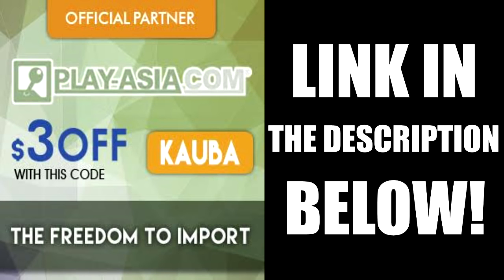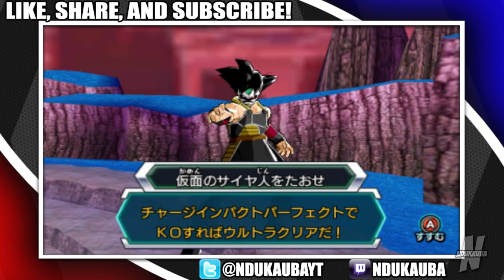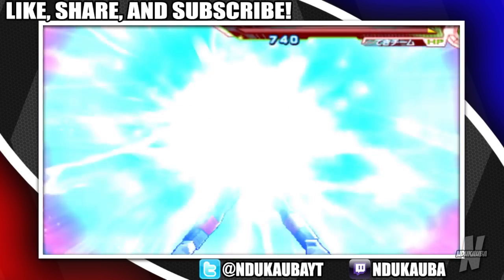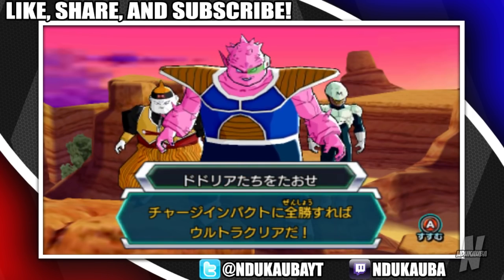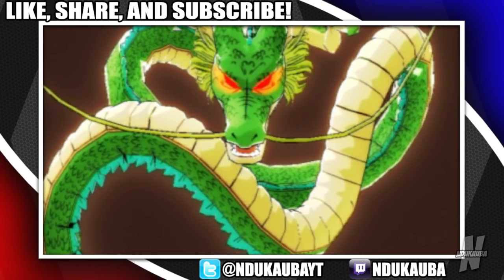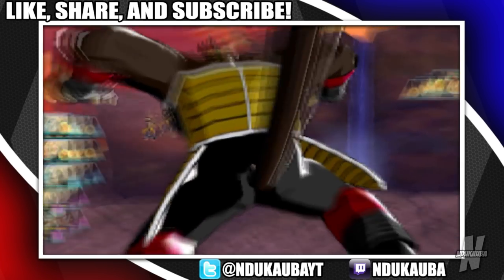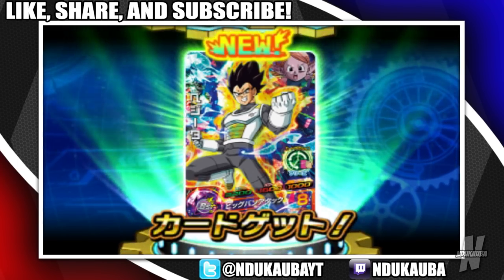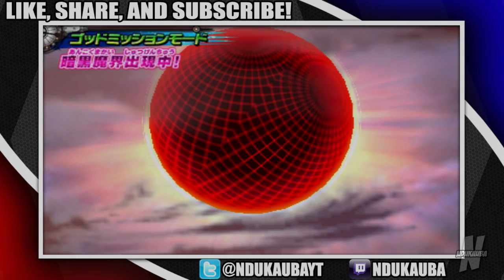WE HAVE TO FIGHT GREAT APE TIME BREAKER BARDOCK!?! | Dragon Ball Heroes Ultimate Mission X Gameplay!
WE HAVE TO FIGHT GREAT APE TIME BREAKER BARDOCK!?! | Dragon Ball Heroes Ultimate Mission X Gameplay! Let's continue Dragon Ball Heroes Ultimate Mission X! Today, we continue Arcade mode, and end up fight Great Ape Time Breaker Bardock! Enjoy!